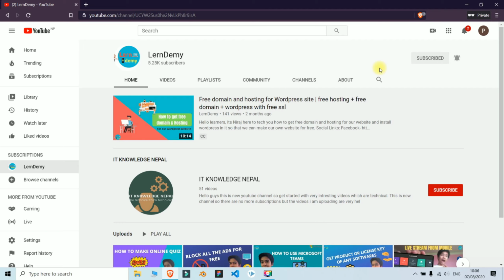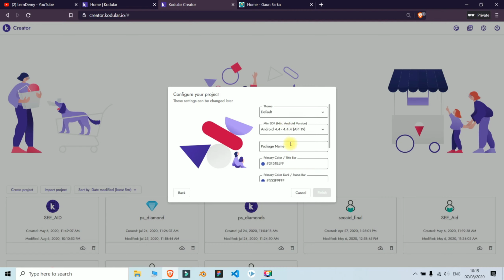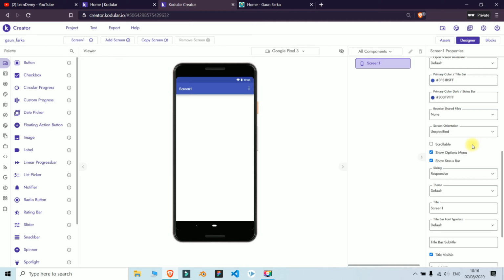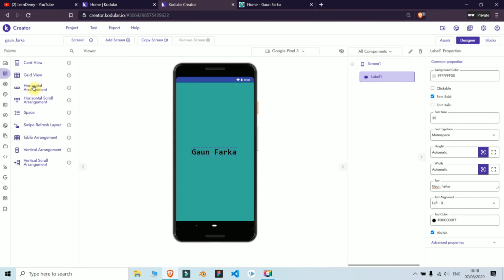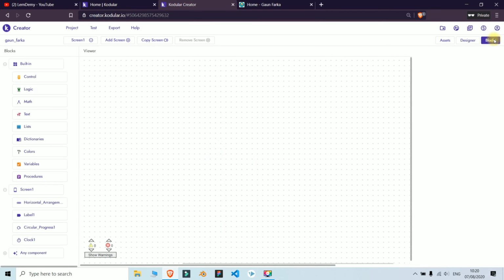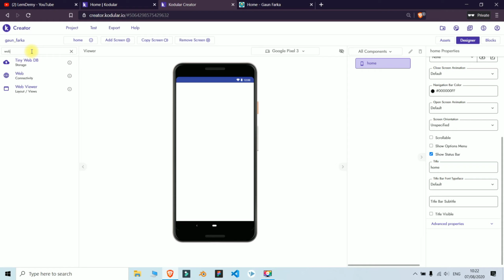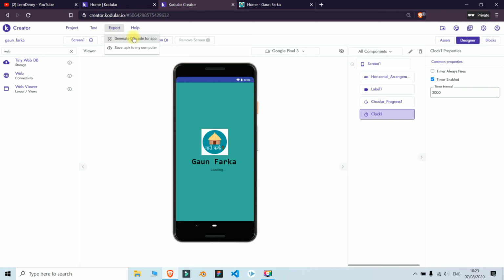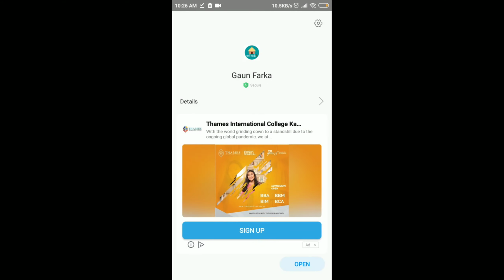Make android app for free - How to make a free android app - Web Application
Hello learners,
Its Niraj again back with new awesome content. Today I will teach you how you can make android application for free. So, Enjoy the video!

make android app for free - how to make android app for free english tutorial] 2020.
How To Make Android App For Free (english tutorial)
There Top 10 free online for how to make android apps for beginners courses How to make free Android App in minutes
How to upload android app in play store : app publish google play console · Read More · How to upload android app or Update app on Google Play Store how to make android apps in 5 minutes without coding part 2 - ..
A how-to is an informal and often short video or text describing how to accomplish a specific task How to Create an App Without Coding You can make android app on Android studio for absolute free
How to publish app in google play for free, google play store, how to, best alternative of google play console, download any app with multi features
How to Create Android App Without Coding Skills · Free App Builder For Iphone And Android · Make Money; App Maker
How to convert any Website into Android App in Android Studio
Learn How to Make an App for Free in 10 Easy Steps using Appy Pie
 how to make android new app urdu
How to make a messenger without coding
Mobile App Kaise Banate Hai | How To Make Android Apps In Hindi
app development,How to make a free android app,how to make app in play store,how to publish app in google play for free,android,how to,how to make app
How to create news app in android studio | Android App Project with Source Code Download  2018 how to publish app on play store for free how to create google play store account for free how to publish a app on google play publish app to google play How To Create An App Without Coding Skills
How To Publish Android App On PlayStore [Step By Step] - “bina coding ke android app kaise banaye”
 in few minuteCreate on Android app in 1 minutecreate your website appHow to make a free android appmake android app without coding Tags › How to make android app hindi
So, how to make Android mobile app development with strong UI design that works well for your Android app Getting Started How To Make An iPhone App
Driving Directions and Weather · How to Oil Paint · Company Financial Statements · How to Read Financial Statements · How to Make Apps for Beginners
अपना APP कहाँ Publish करें | app ko play store me kaise dale |app publish on play store free
Khud ka Android App kaise banaye bina kisi programming ke
How to Make App like tiktok in Android Studio in Hindi - tiktok jaisa app kaise banaye | Full Guide These are links related to this video:- Buy PikPok (TicTi
What is the best Android app development tutorial for beginners